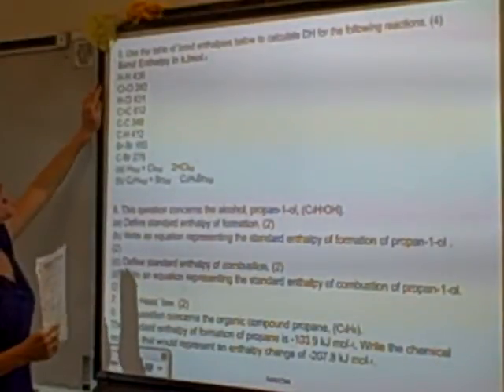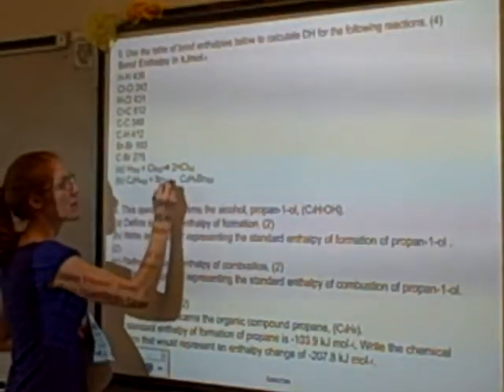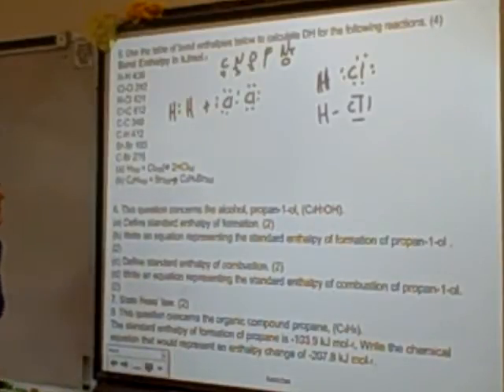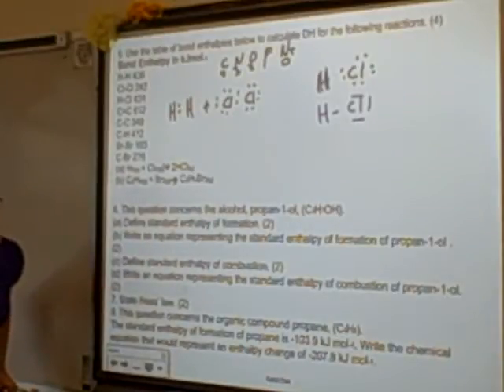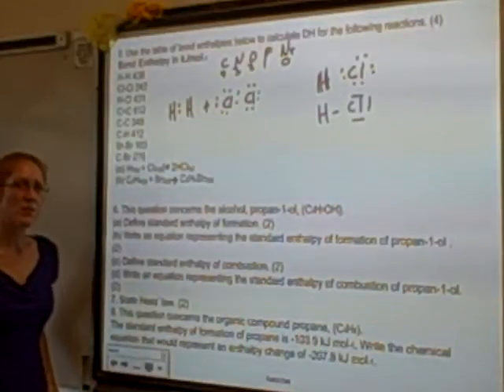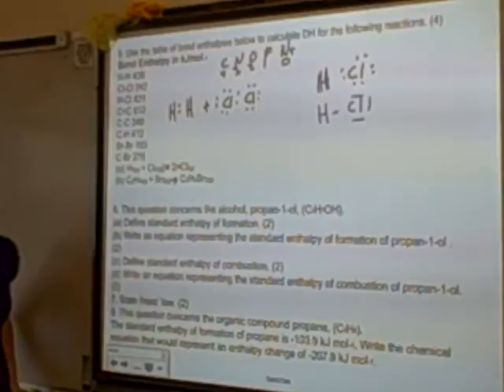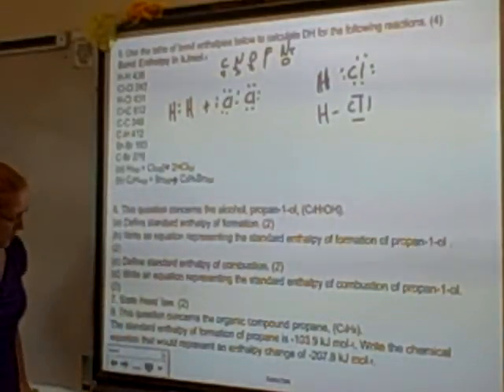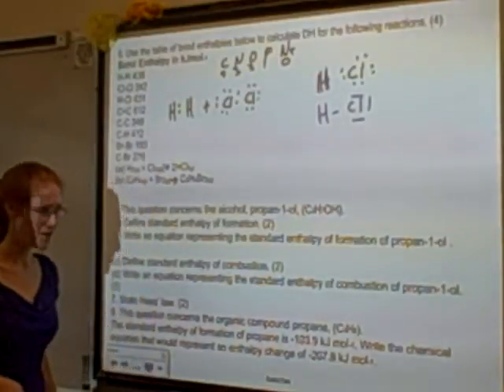Pointers Therm rev 5 8